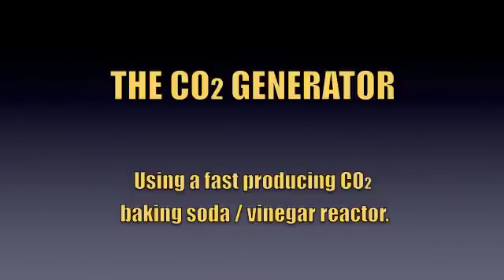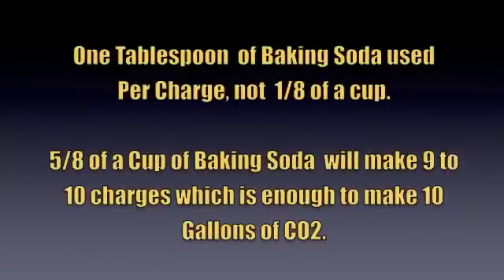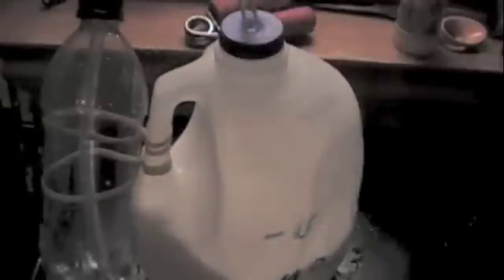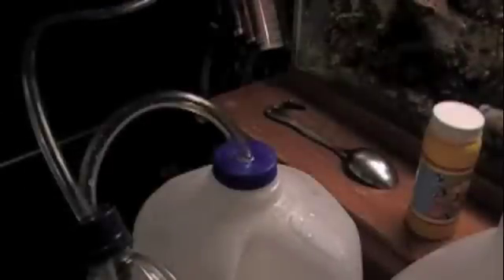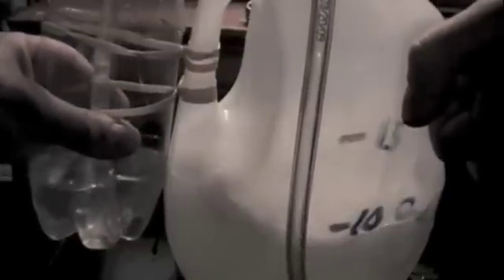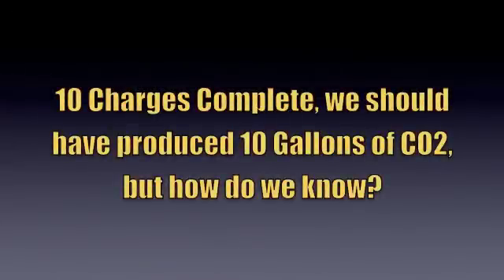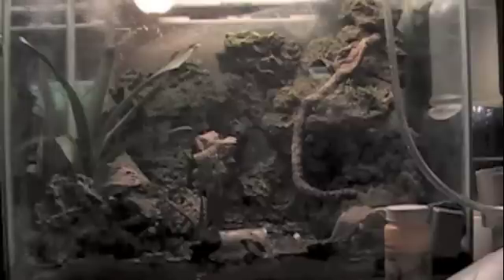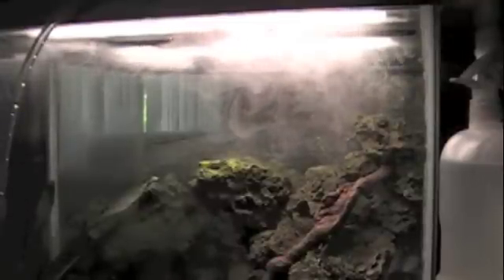Using a fast producing CO2 Generator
I wrote a major article which described multiple ways to produce CO2 for tanks in order to use a CO2 generator to eradicate millipedes and slugs from a frog tank. The article included how to use Dry Ice, Sugar Yeast, CO2 tanks, as well as this CO2 generator with which you could use baking soda or Sodium Bicarbonate. I include videos, photos and diagrams. There really is no mess with this method, but you choose the method that makes the most sense for you. I chose this method because it is the easiest / cheapest method that most people can use. There are build instructions for this generator in the article which is located at the following link.

* The article also talks about CO2 and building an Euthanasia Chamber for frogs / tadpoles / reptiles / rodents.
* It also describes building a moss / plant CO2 chamber.

In order to view the pictures you do have to register and log in to dendroboard.